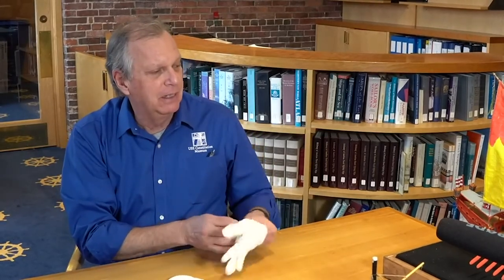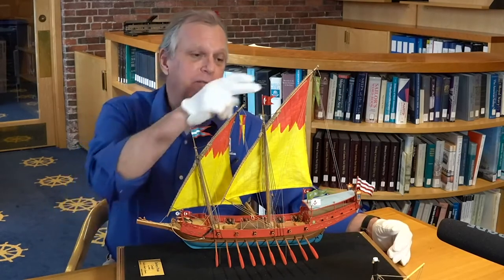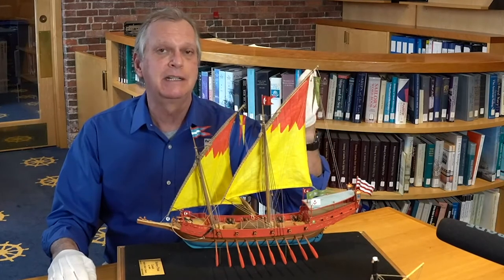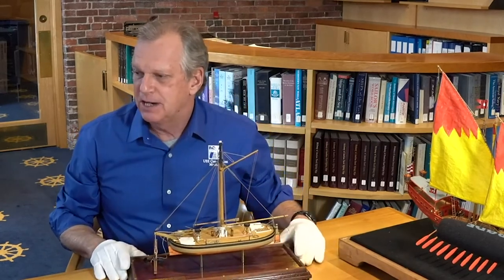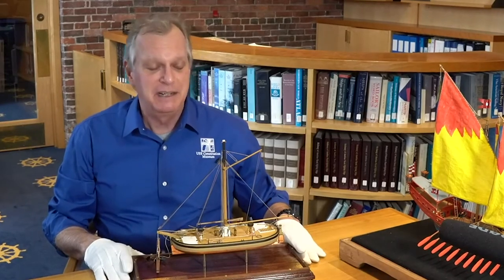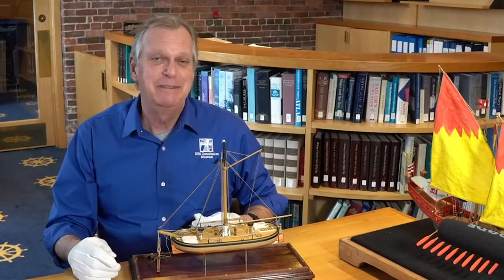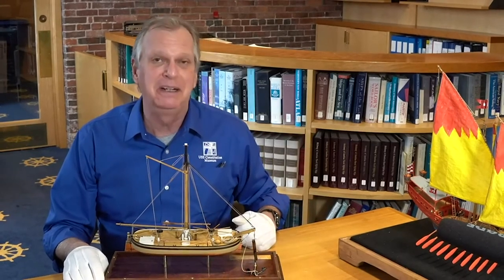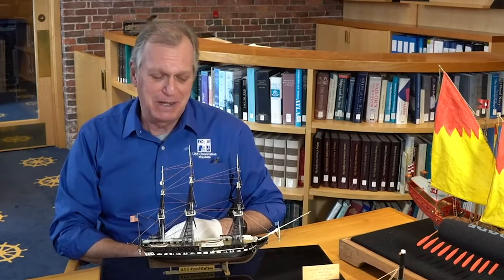Historian Live: Ship Models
In this video, recorded on January 26, 2021, USS Constitution Museum Public Historian Carl Herzog shares a selection of unique ship models from the Museum’s collection. This video originally aired on Facebook Live and the recording has been edited for clarity.

This video has been made possible with support from the Boston Marine Society.